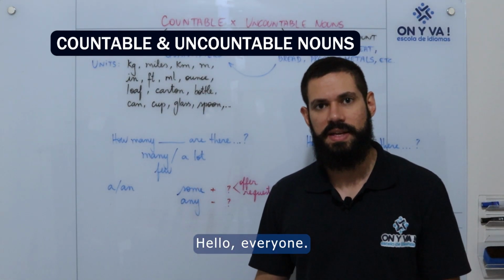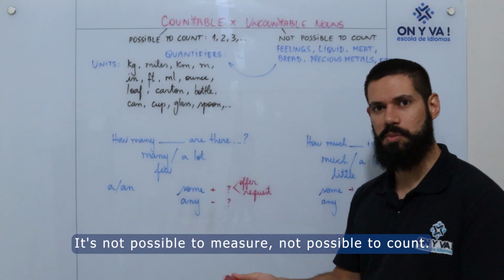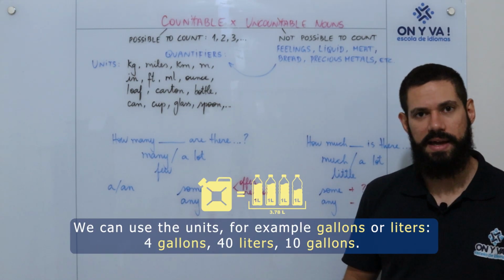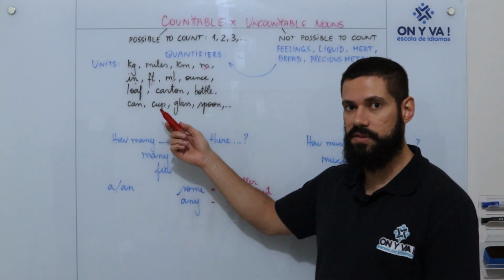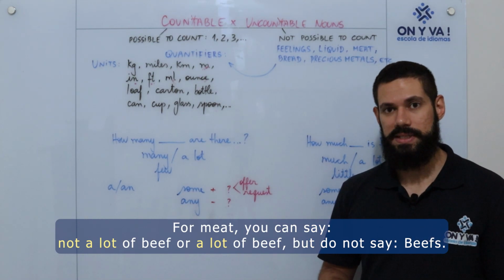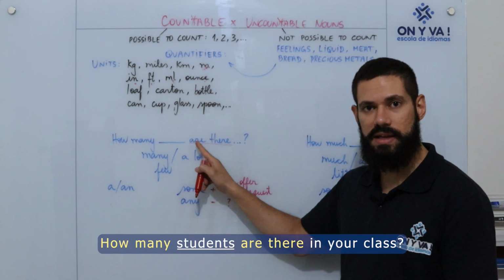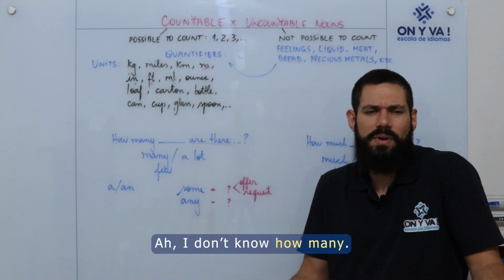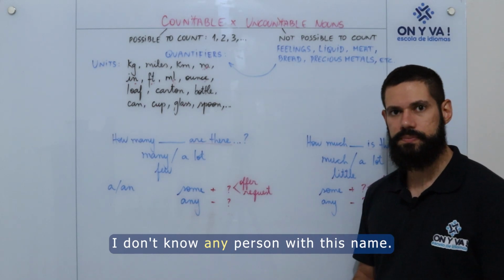[Curso de Inglês - Iniciante] Substantivos contáveis e incontáveis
Neste vídeo, vamos estudar sobre os substantivos contáveis e incontáveis.

Gostou? Assista a essa e a muitas outras videoaulas do Curso de Inglês com o Prof. Raphael em nosso Portal do Aluno!
💻PORTAL DO ALUNO

Conheça o Portal do Aluno, nossa plataforma de cursos on-line!

Você terá acesso a uma metodologia única validada por centenas de alunos. Disponibilizamos videoaulas legendadas com nossos professores, conteúdos detalhados, além de atividades com áudios, vídeos e imagens. Os exercícios são corrigidos automaticamente e você pode acompanhar seu progresso. Ainda, estude através de cards interativos e um método de memorização eficiente.

Tudo isso e muito mais, você só encontra em nosso Portal do Aluno!
Teste grátis por 7 dias!

ON Y VA ! Escola de idiomas
"Aprendemos juntos, crescemos juntos"